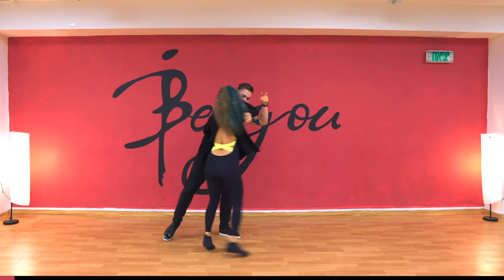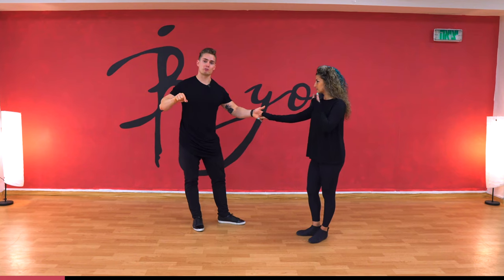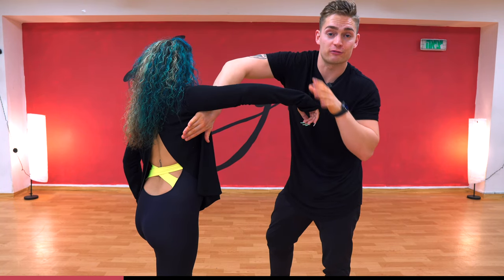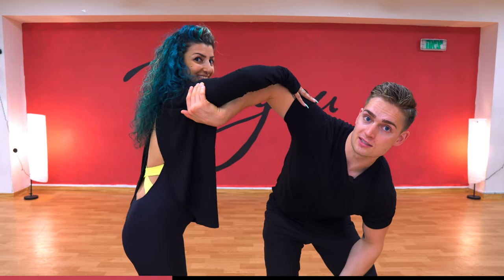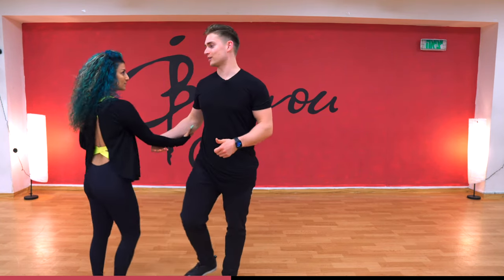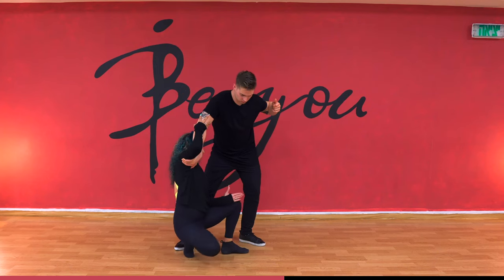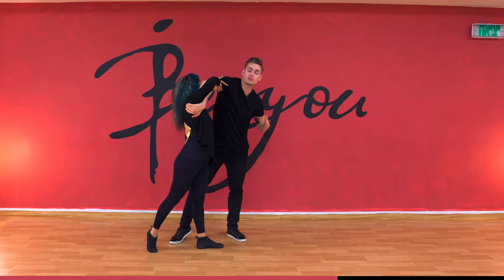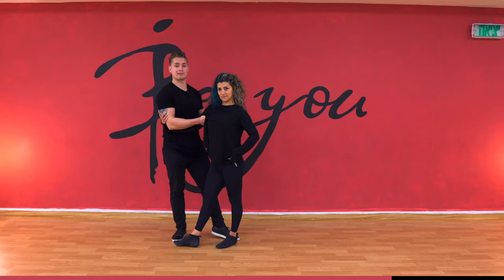How to do the "MONKEY MOVE" in West Coast Swing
In this video we share some tips on we do this "Monkey Move" in West Coast Swing. It can be a fun and exciting dip variation to do.

As with any other dip or weight supported move you want to be careful and take it easy. If you choose to practice this, its at your own risk.

We also have more videos just like this on our website.

💃 We teach people how to dance West Coast Swing. Its the best partner dance.